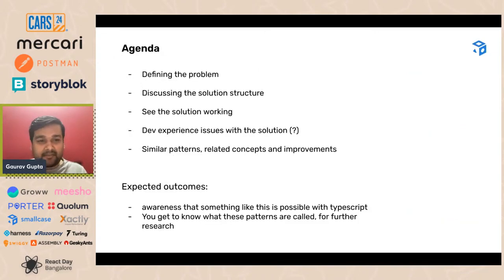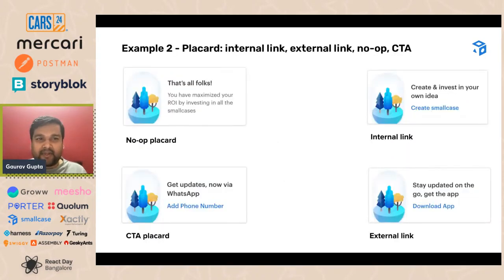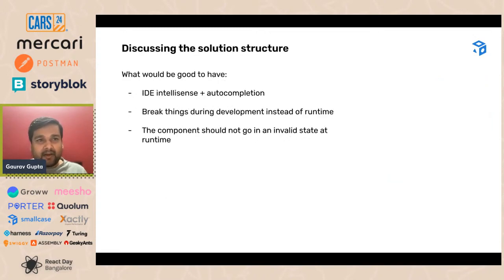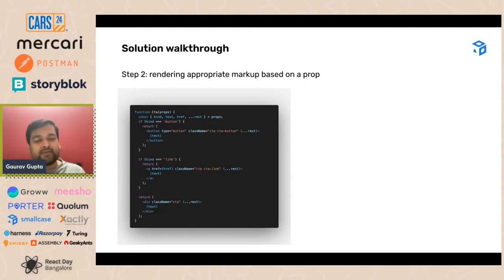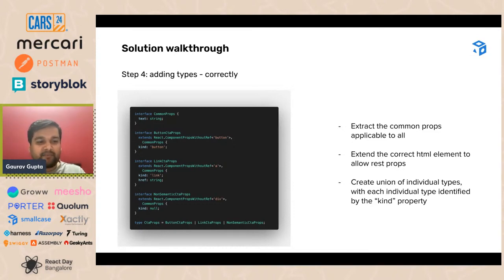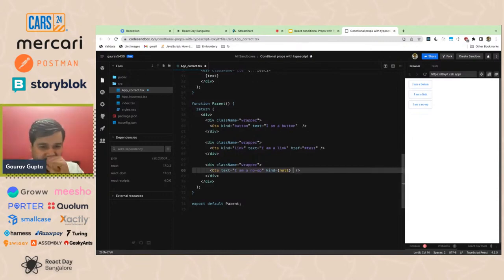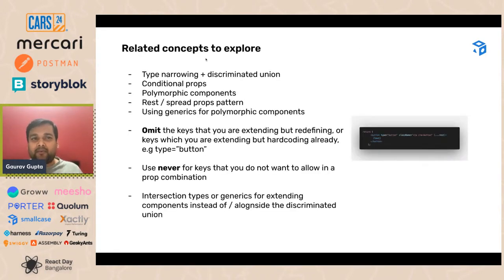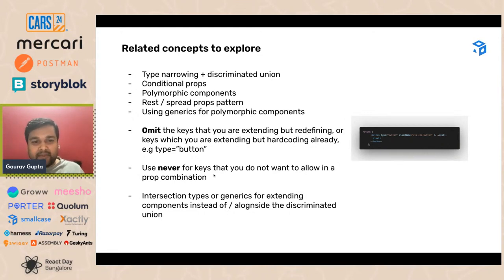React conditional props with Typescript by Gaurav Gupta